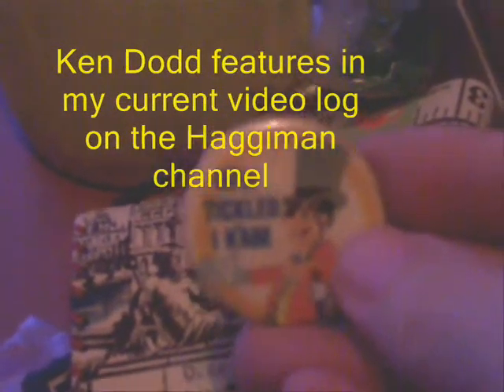The Yellow Bucket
Old buckets and tins can be treasure troves.